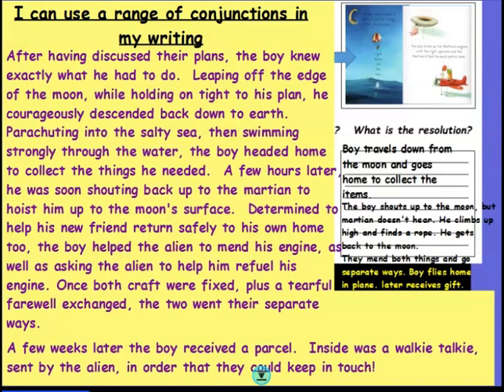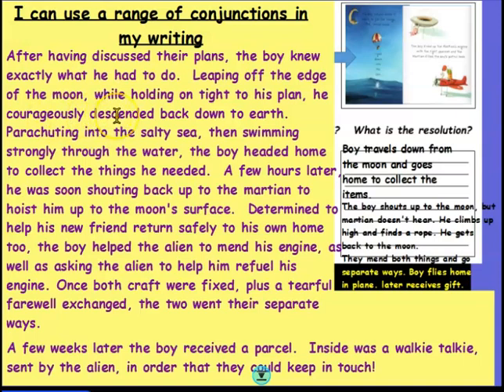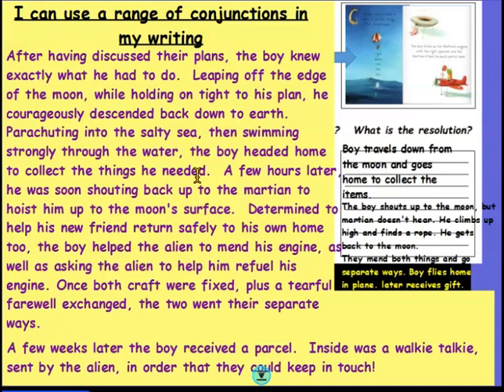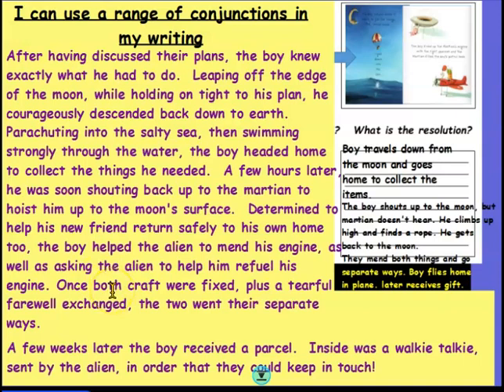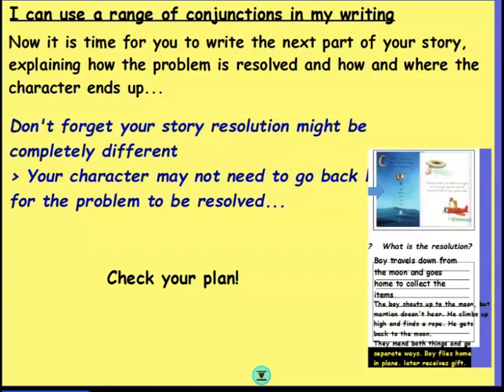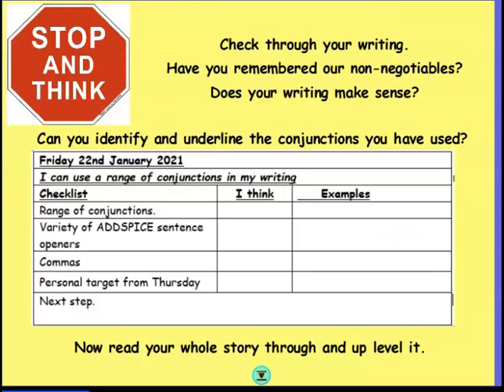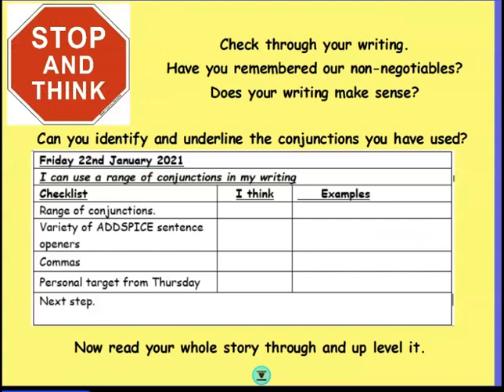Year 5 English Friday 22nd January week 2 sci fi story1